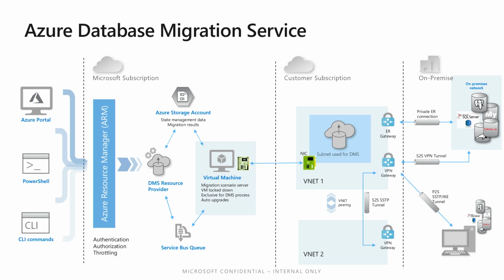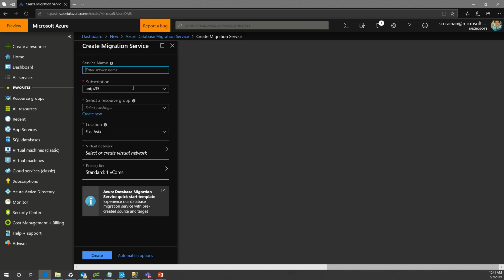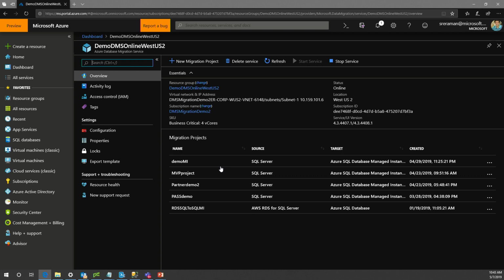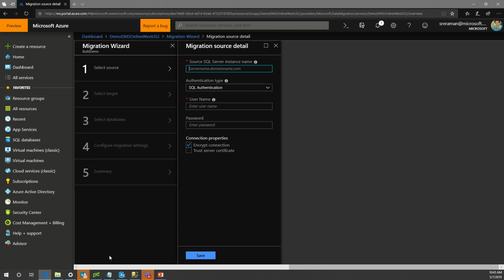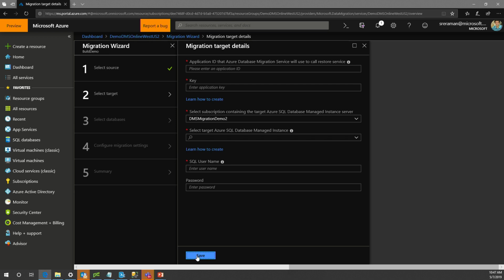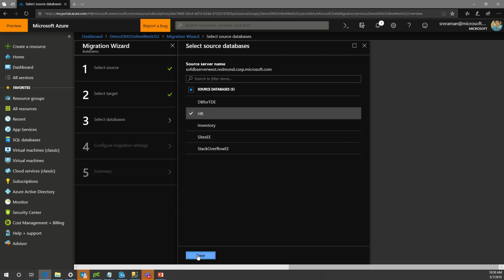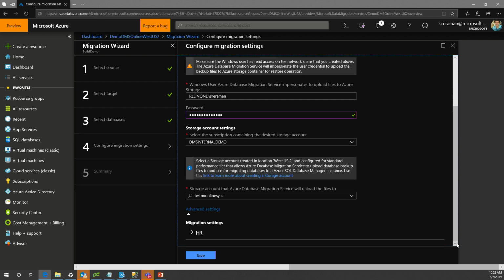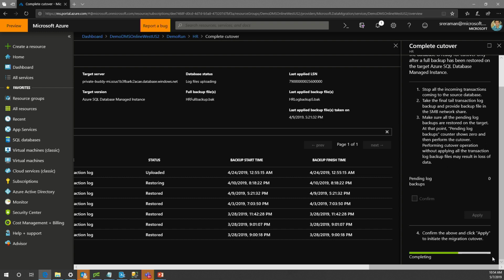Migrate on-premises SQL Servers reaching end of support to Azure using DMS service - THR2006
Azure SQL Database and Managed Instances allows you build globally scalable applications with extremely low latency. Azure SQL Database is the best cloud database offering in market. In this session, we will take a detailed look at the migration life cycle and show you how we have made it easy to migrate SQL Server instances to Azure with near-zero downtime by using the Azure Database Migration Service and related tools. We will also cover most commonly seen migration blocking scenarios and demonstrate how our service can unblock your migration to Azure SQL Databases.